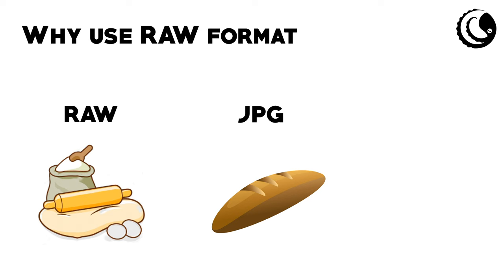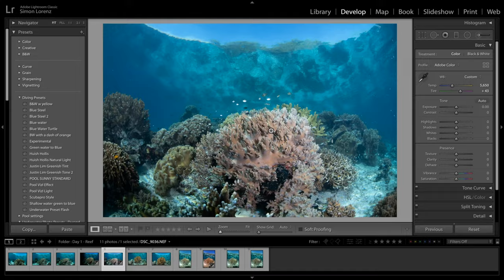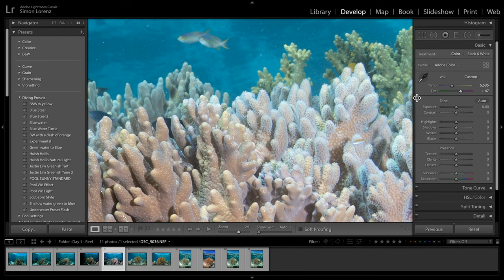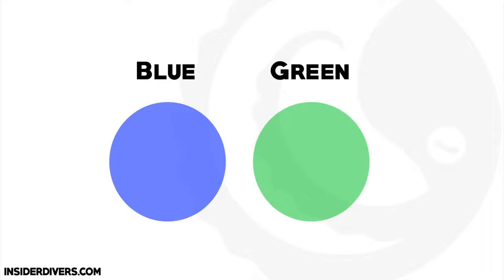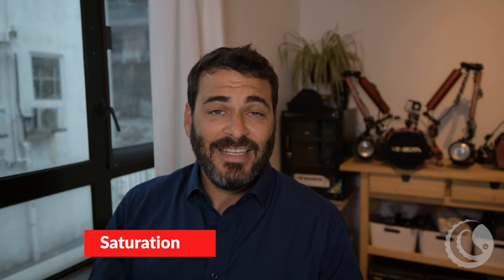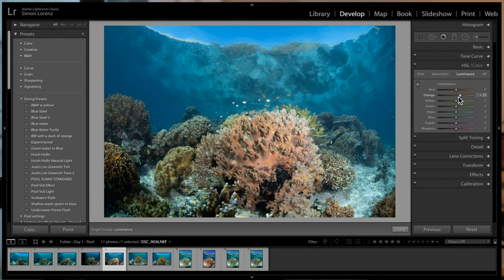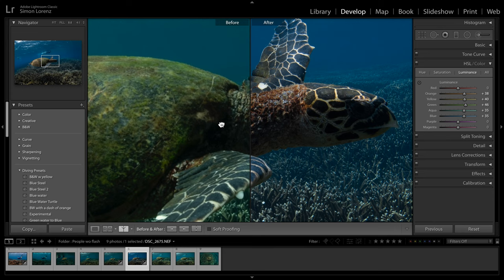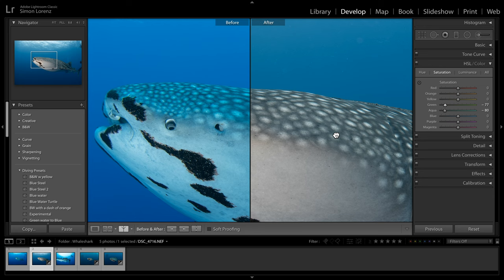Lightroom Tip of the Day - White Balance your Underwater Photos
In this video Simon Lorenz of Insider Divers explains how you can white balance and color tune your photos in three easy steps using Lightroom Classic CC. He also covers how to color tune different kind of photos - with strobes and without as well as compact camera photos and shark photos.

If you would like to support our webinar work you can make a small donation